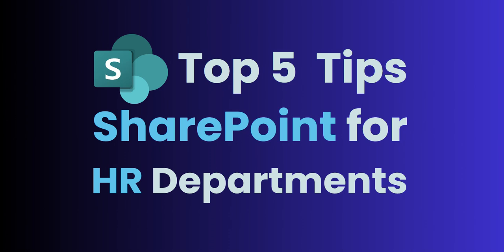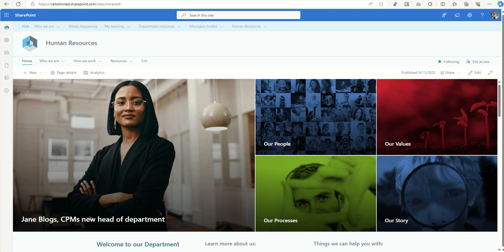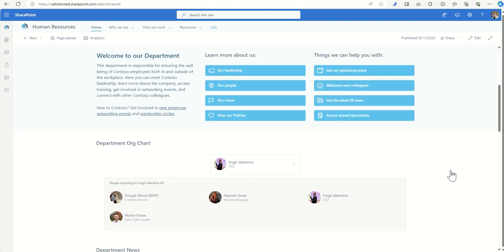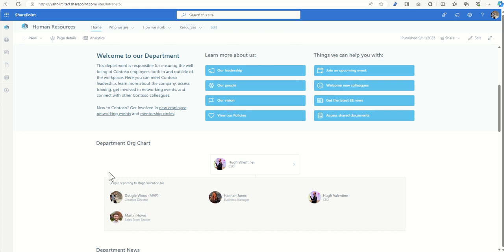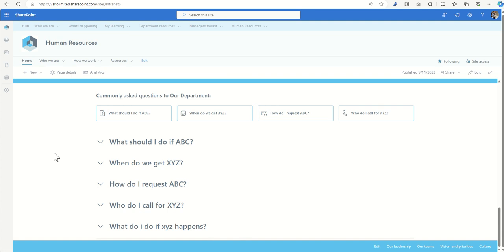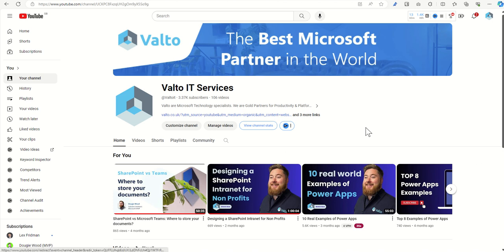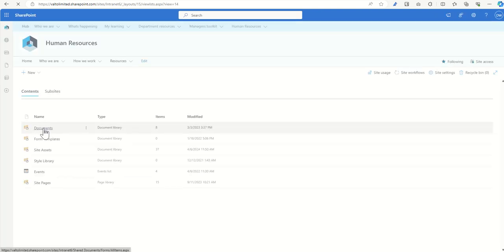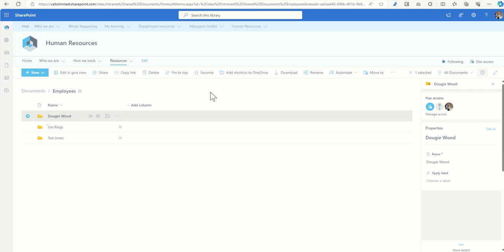HR SharePoint Designs: Aesthetic Meets Functionality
Welcome to our in-depth guide on using SharePoint to revolutionize HR departments in SharePoint Designs for HR Departments!

Efficient management of human resources is paramount for organizational success. Microsoft SharePoint offers a multitude of features that can streamline HR processes and boost employee engagement, making it an indispensable tool for modern workplaces.

We'll cover everything you need to know about SharePoint, from the basics to advanced techniques, tailored specifically for HR professionals. Whether you're a novice seeking to grasp SharePoint's fundamentals or a seasoned user aiming to optimize HR intranet portals, this tutorial has something valuable for everyone.

Introduction to SharePoint
Let's start with an overview of SharePoint and its significance in contemporary workplaces. From its inception to the latest updates, we'll explore how SharePoint has evolved into a cornerstone for effective collaboration and information management.

Getting Started with SharePoint
For those new to SharePoint, the initial setup process may seem daunting. Fear not! We'll guide you through creating a SharePoint site and acquainting yourself with its interface. By the end of this section, you'll navigate SharePoint confidently.

Designing Your SharePoint Site
The design of your SharePoint site profoundly impacts user experience and productivity. Discover how to customize your site's layout, incorporate branding elements, and optimize its structure to align with the unique requirements of your HR department.

Building HR Intranet Portals
One of SharePoint's most powerful applications for HR is the creation of intranet portals. Learn how to construct a robust HR intranet portal using SharePoint, complete with document libraries, employee directories, and collaboration tools.

Enhancing Collaboration with SharePoint
Effective collaboration lies at the core of successful HR management. Explore how SharePoint facilitates seamless collaboration among HR teams, enabling real-time communication, document sharing, and task management.

This guide serves as your comprehensive resource for harnessing the power of SharePoint in HR departments. Whether you're aiming to streamline processes, enhance collaboration, or optimize intranet portals, SharePoint offers a wealth of solutions to elevate your HR practices. Join us on this journey to unlock the full potential of SharePoint for HR excellence!